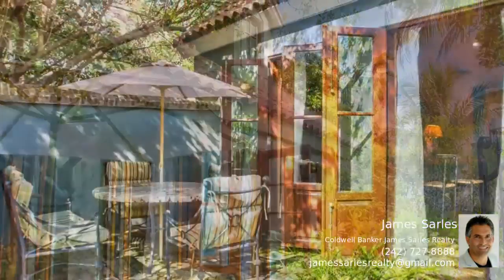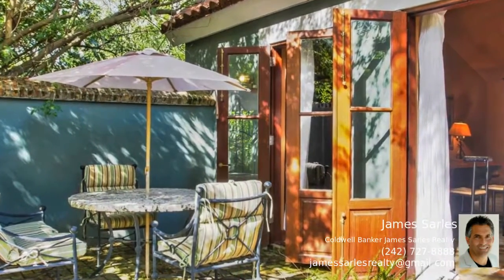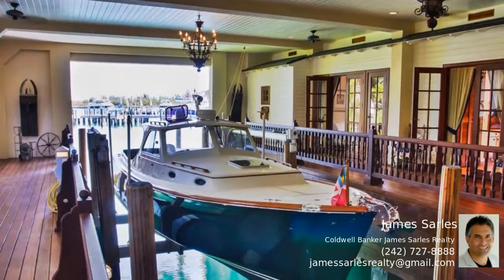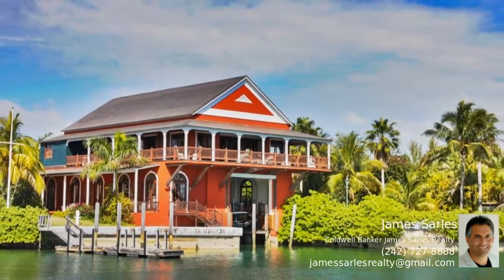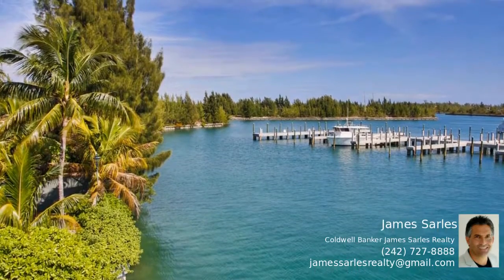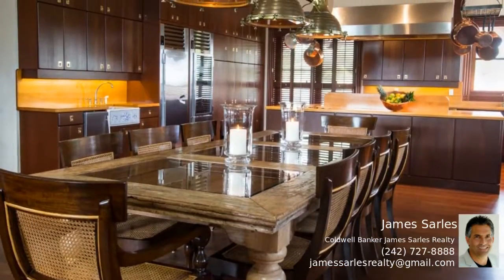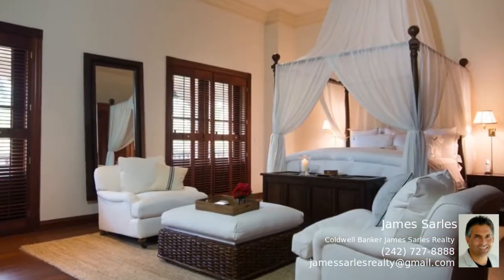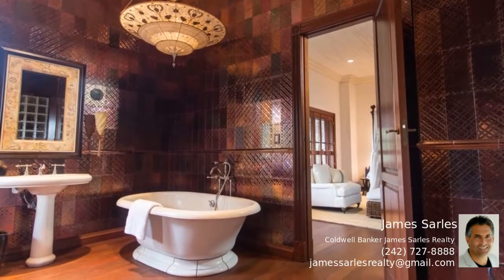Bahamas Property - The Boat House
The Boat House is a private property located within the walls of the Grand Bahama Yacht Club. Built in 2001, The Boat House consists of three buildings. There is a boat slip and lift within the main house. Wrap around balconies surround the upper floor on three sides with fantastic views of the marina. A climate-controlled wine cellar is located under the stairway, and the Guest House is located above the garage and has one bedroom and one and a half baths. The living room, kitchen and bedroom open onto the balcony, which overlooks the marina. The Guest House is equipped with a full kitchen accented with tumbled marble counters and high quality appliances. The floors are all made of Old Chicago Brick. The entire property is being sold furnished.